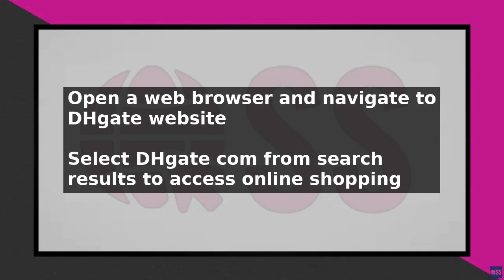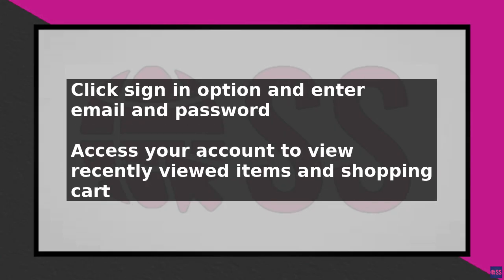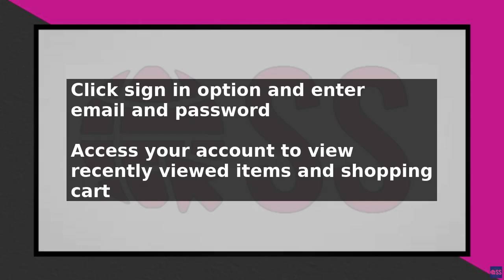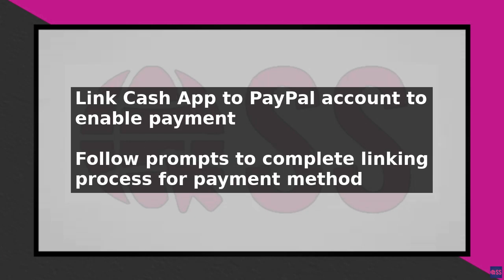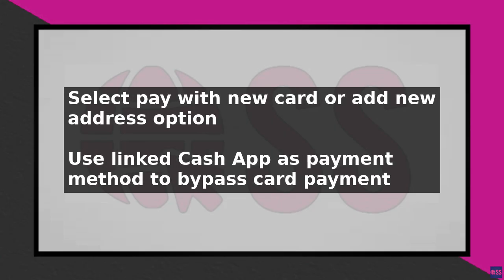How To Use Cash App On Dhgate (2025)